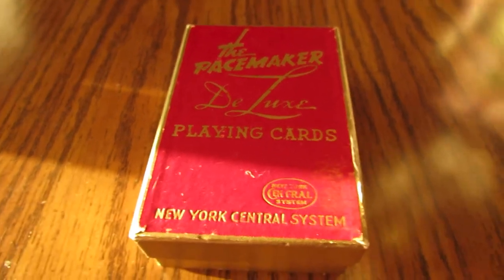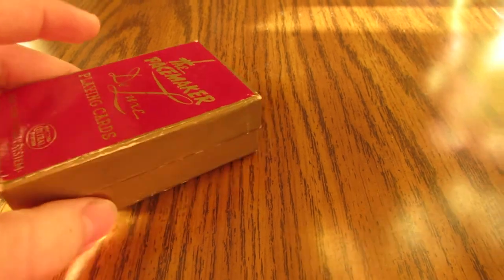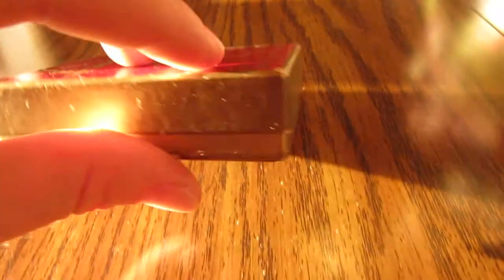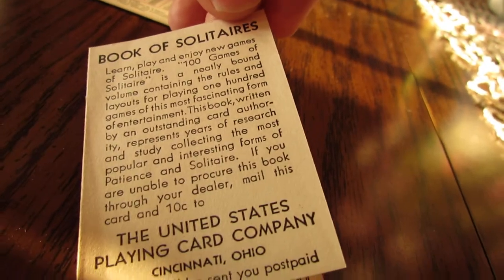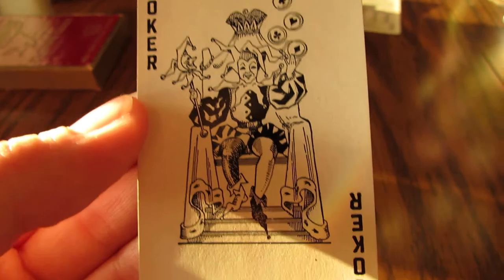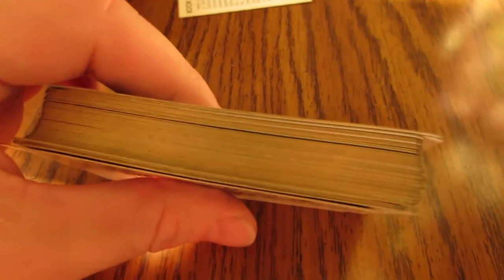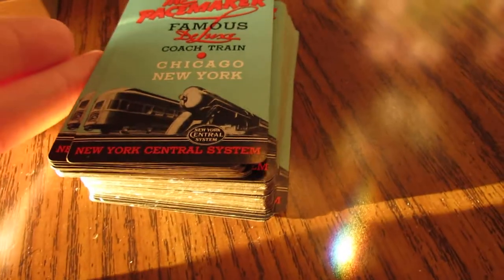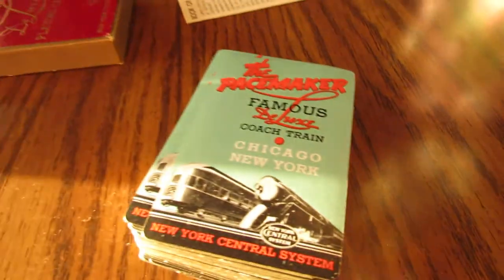Real new york central on train playing cards:Rare: 1935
This is a full new as can get 1935 (the pacemaker de luxe  playing cards from the  new york central system. these cards are from on board the NYCS  from 1935. In new out of box never used.
real NYCS cards from the real 1935 NYCS train!